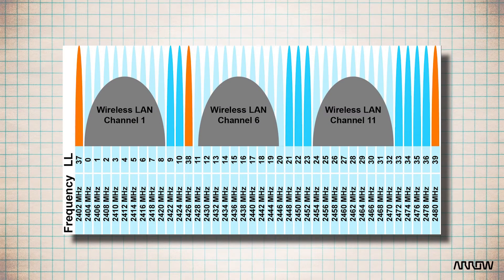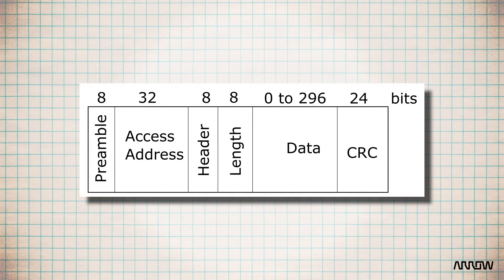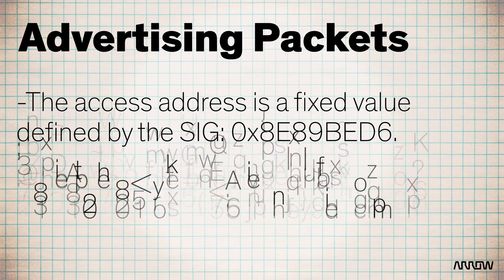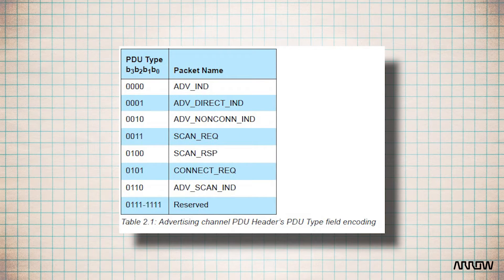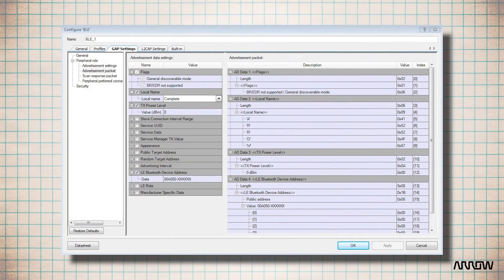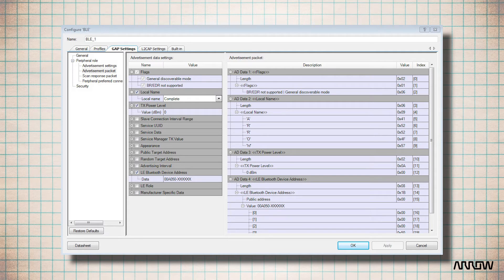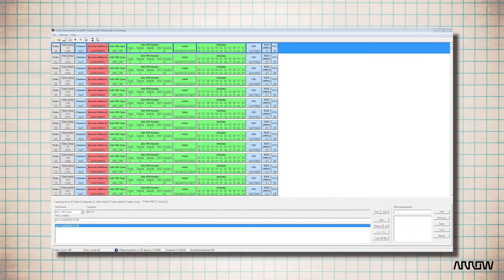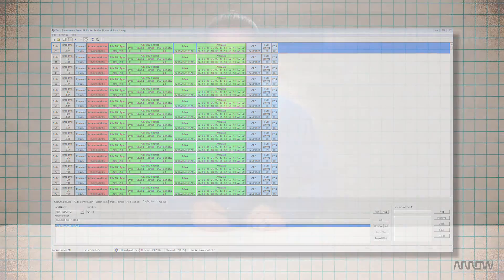Bluetooth Energy Series | Link Layer Advertising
Nick Powers continues the BLE series with this video covering Link Layer Advertising. The Link Layer manages the data packets and advertising packets when information is exchanged in Bluetooth Low Energy.